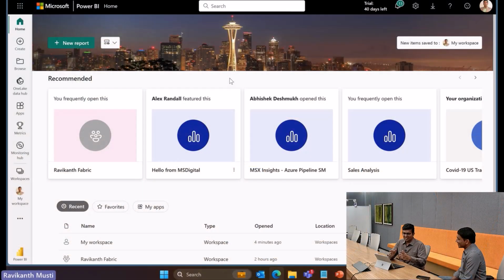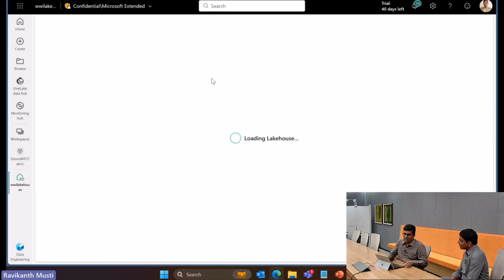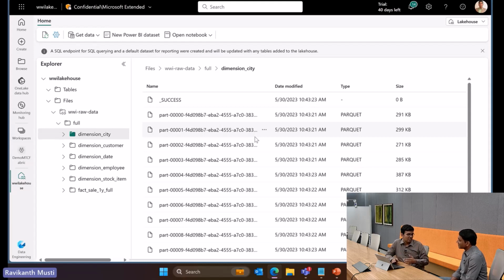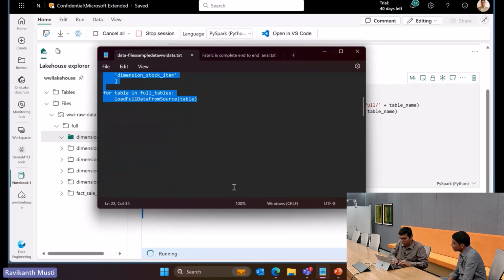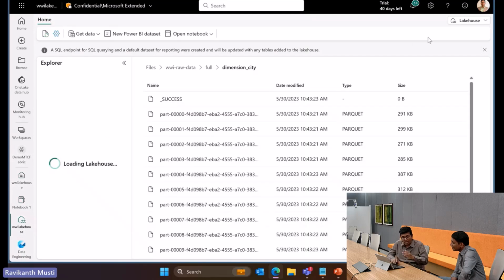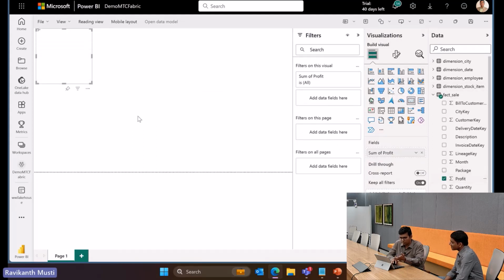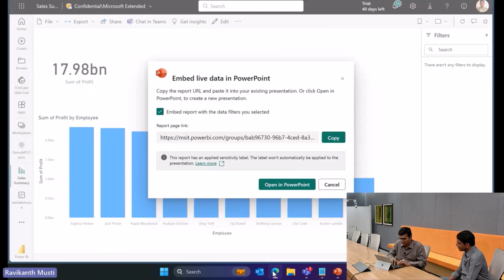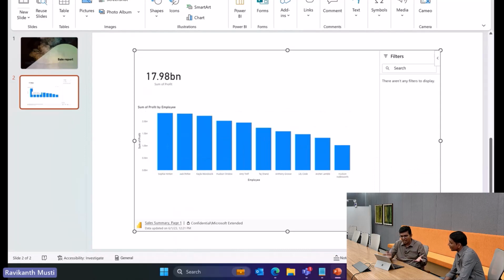MTC TGIF (Microsoft Fabric - Demo)